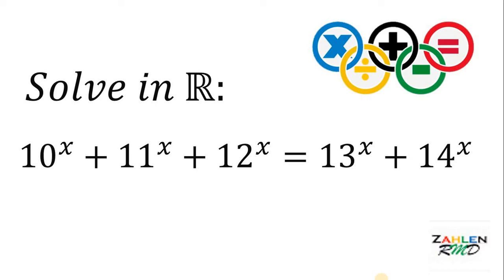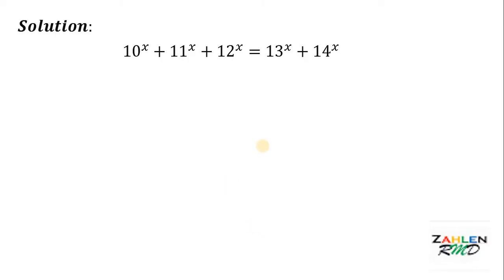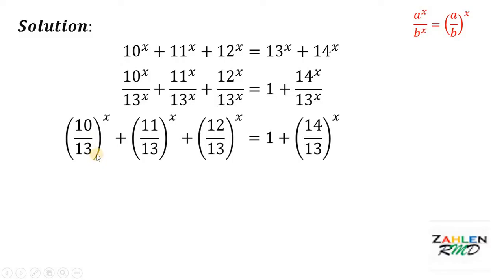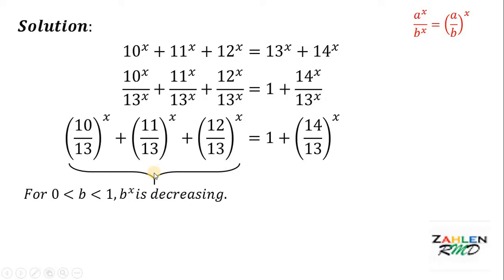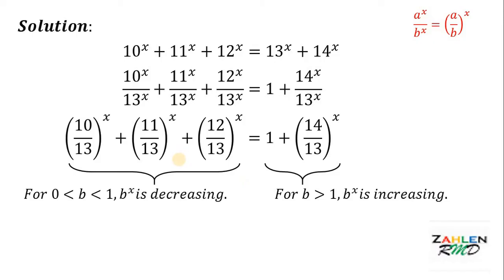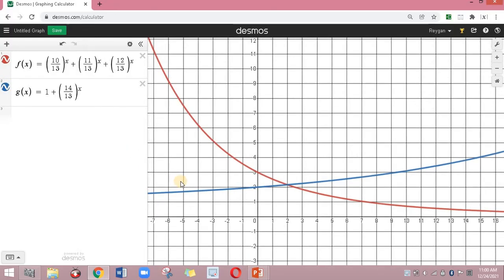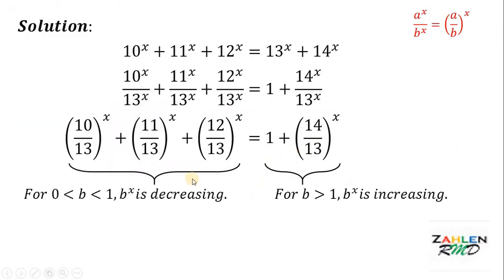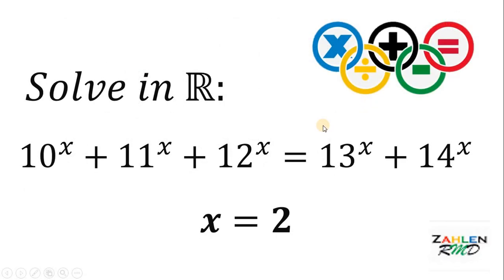INTERESTING EQUATION | ALGEBRA CHALLENGE